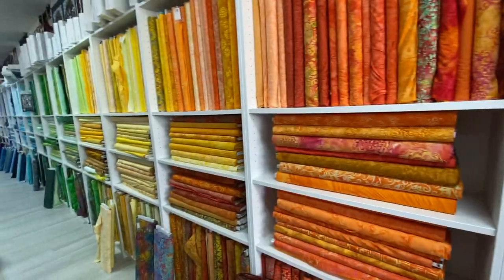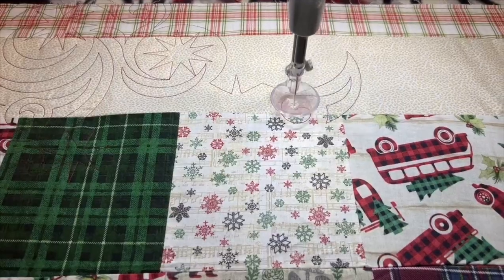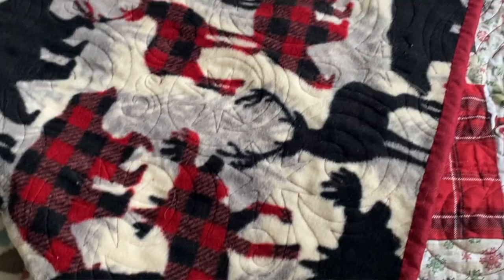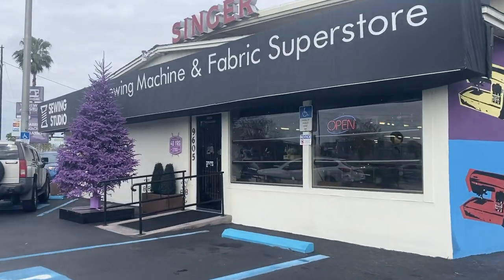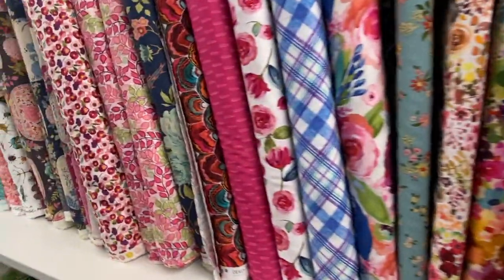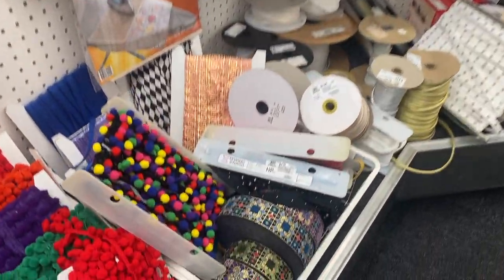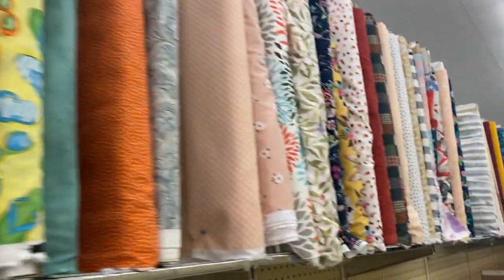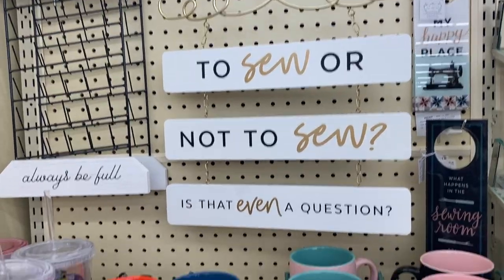This could get EXPENSIVE!!! Brit shopping for crafts, fabric and yarn in Orlando, FL (Part 1 of 2)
I'm still in Orlando and have found even more craft shops to visit! This could be dangerous.
I spent another day  visiting loads of fabric and yarn shops that we don't have here in the UK. It is one of my favourite things to do when I'm across the pond and I always schedule extra days into my trips to make sure I have time.
In this video, I visit Michaels,  Hobby Lobby (again) and local store, Sewing Studio, as well as showing you behind the scenes of my trip.
Follow along Part 2 of this Florida Shopping Series.

PLACES I VISITED:
Annie's Longarm Quilting